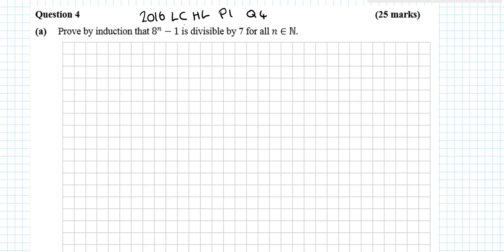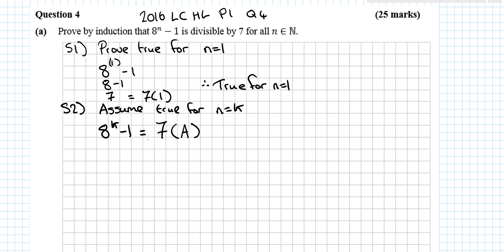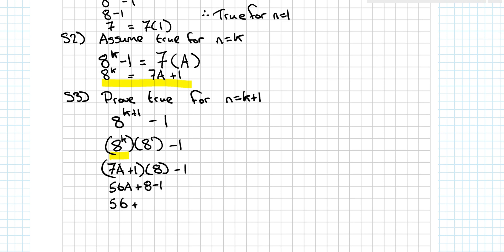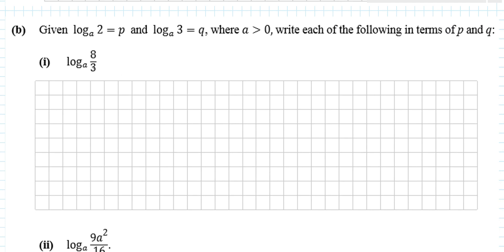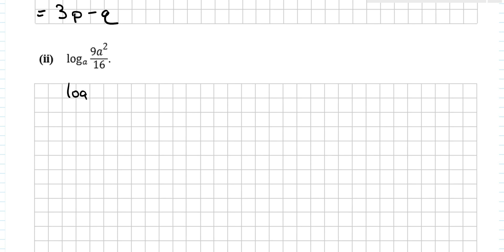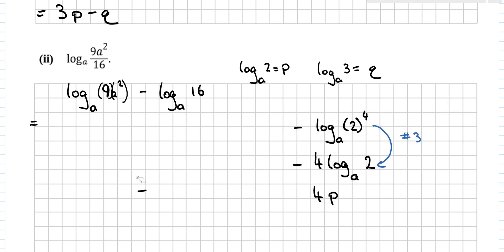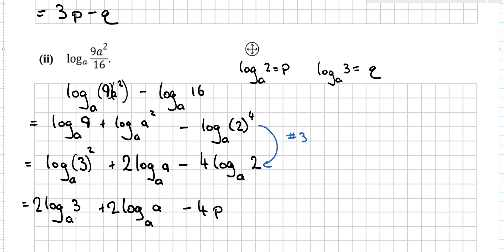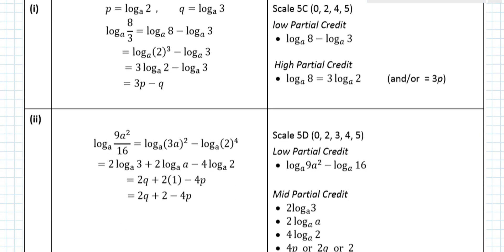SEC 2016 Leaving Cert Higher Level Maths Paper 1 Question 4